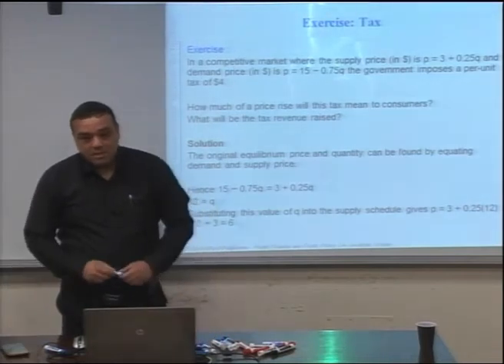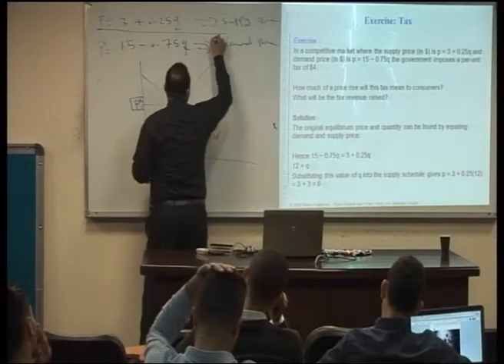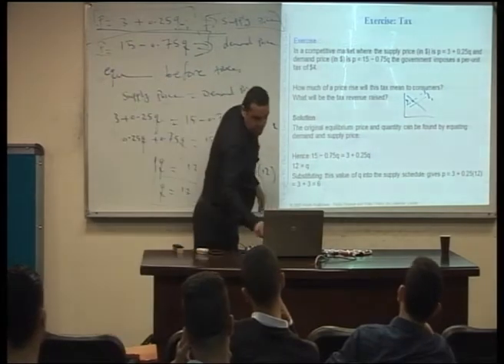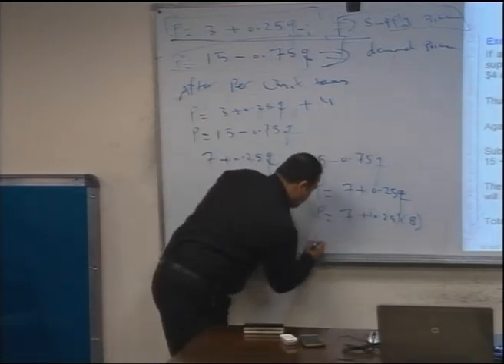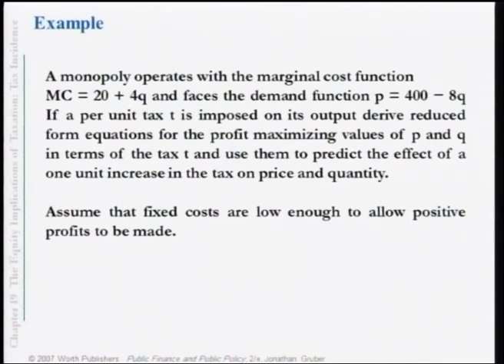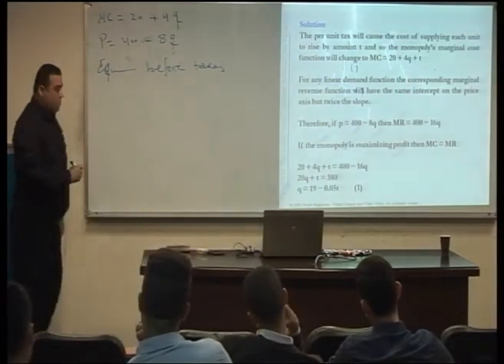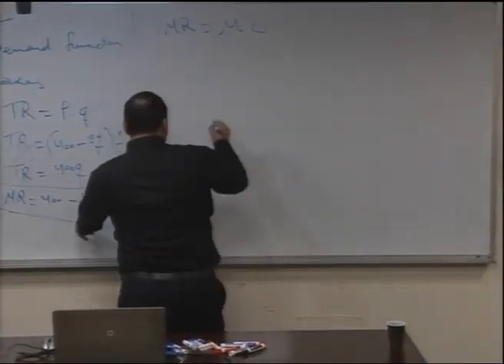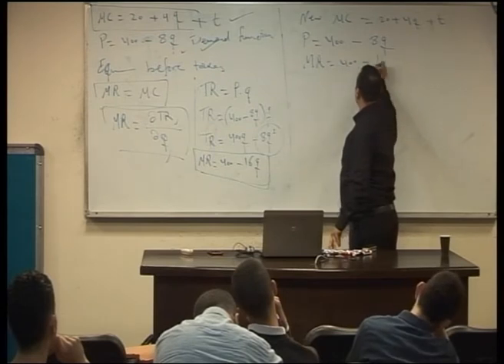Lecture 19: Tax Incidence -5